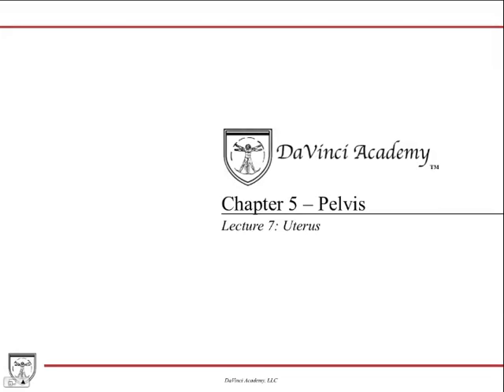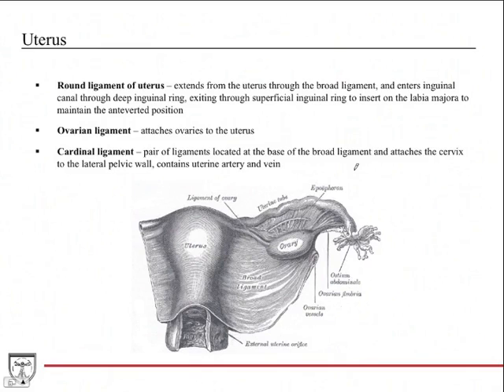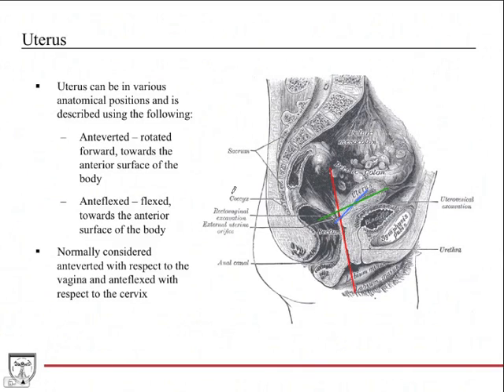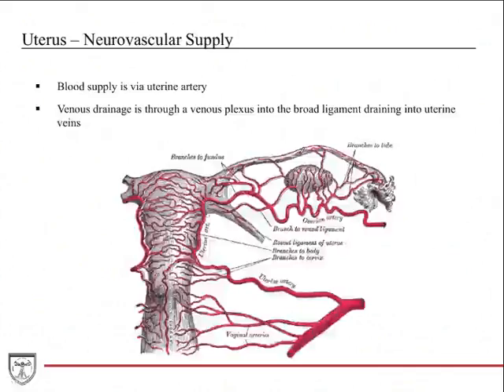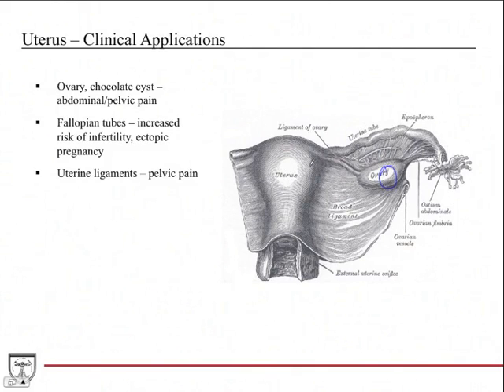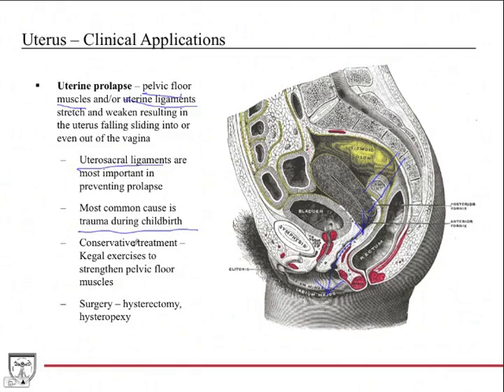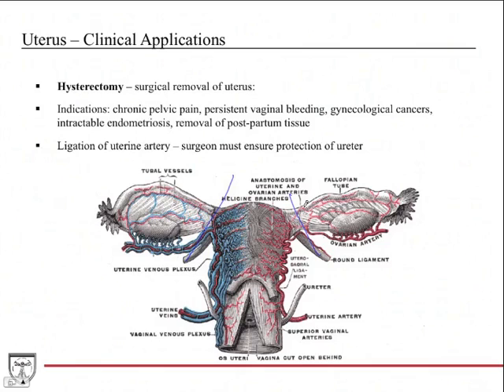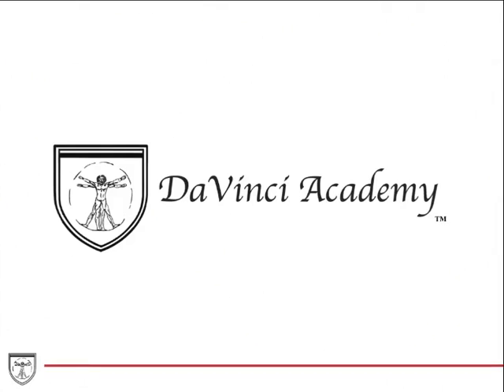Uterus Anatomy [Pelvis Anatomy 7 of 11]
Covers the anatomy of the uterus, including structure, ligaments, blood supply, and relevant clinical pearls. This video is a part of our Anatomy Video Course

* 450+ color anatomical drawings, images and radiographs
* 100's of clinical pearls and applications that are highly tested on the USMLE